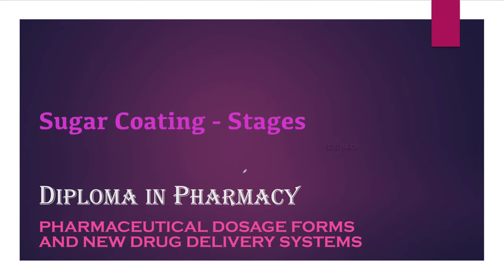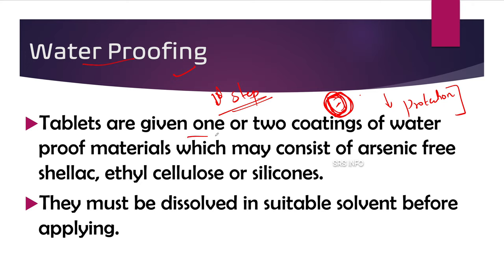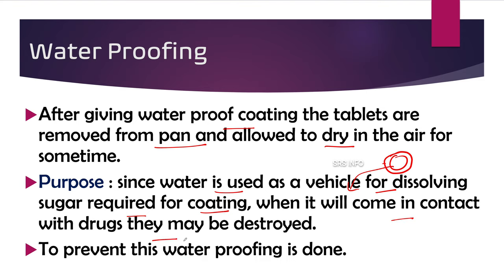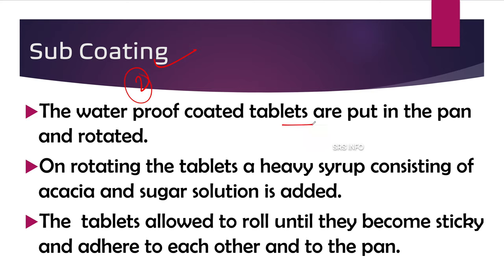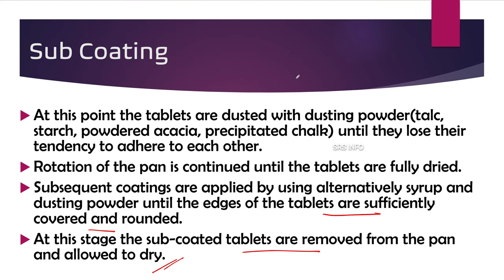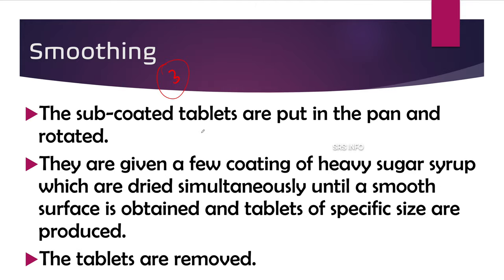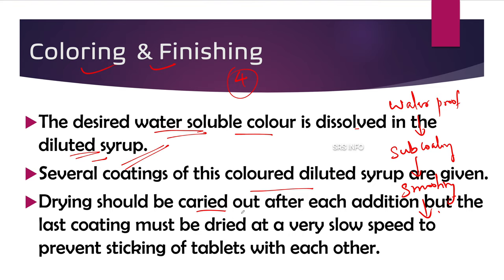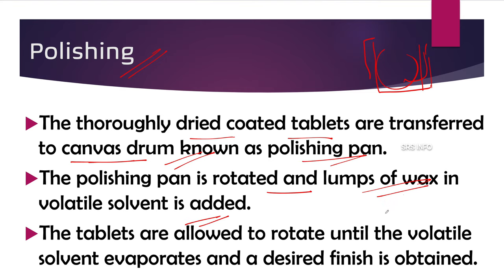Sugar Coating - Stages | Tablet Coating | Tablets(Part 13) | Pharmaceutics 1 | SRS INFO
Diploma in Pharmacy
Pharmaceutics 1
Ch- Pharmaceutical Dosage Form and New Drug Delivery System
Tablets part - XIII

Topics covered :
Sugar Coating - Stages :
• Water Proofing
• Subcoating
• Smoothing
• Colouring & Finishing
• Polishing

SRS INFO